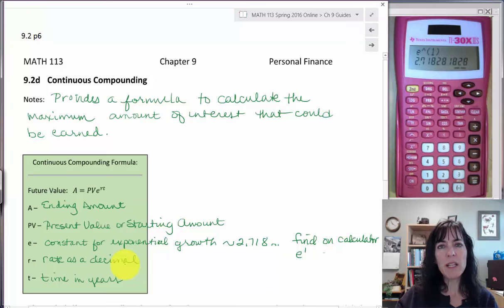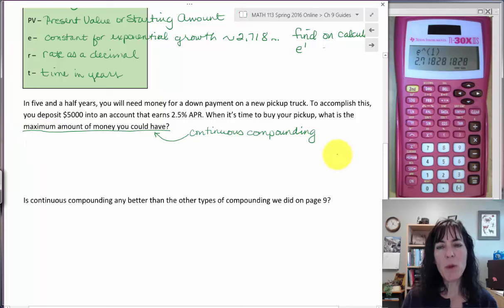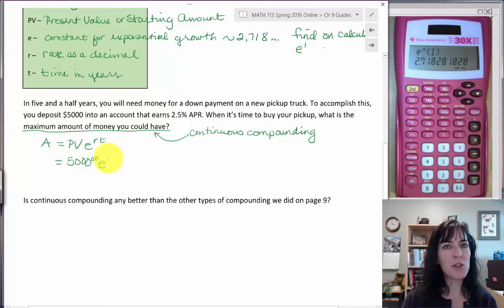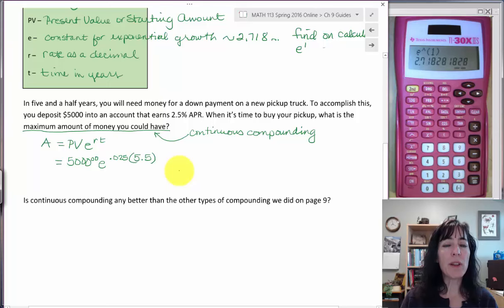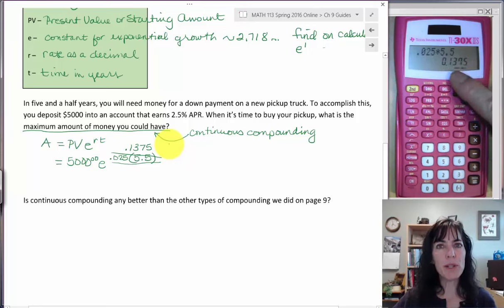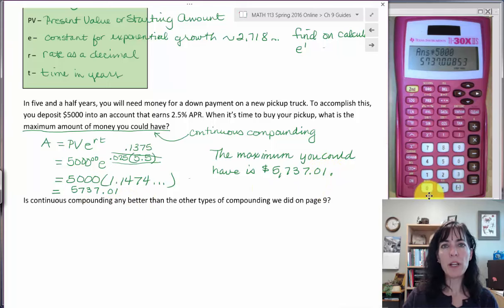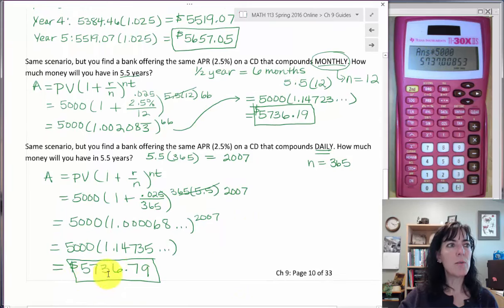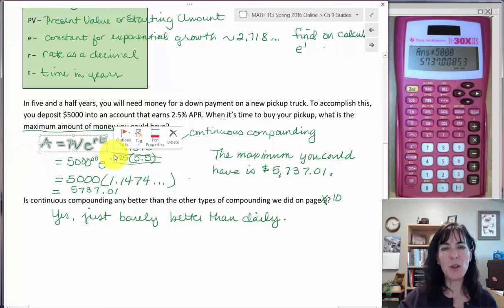9.2 Understanding Interest Continuous Compounding Example p13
Continuous Compounding Example and Discussion